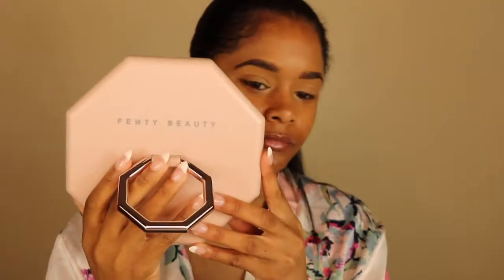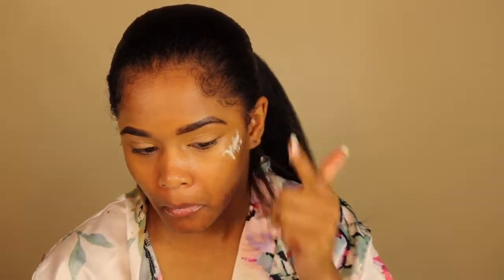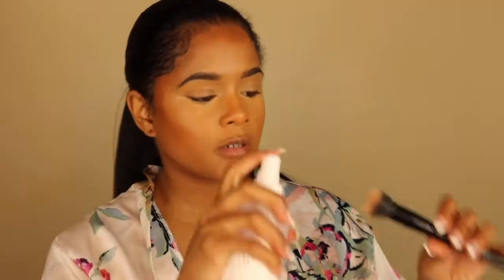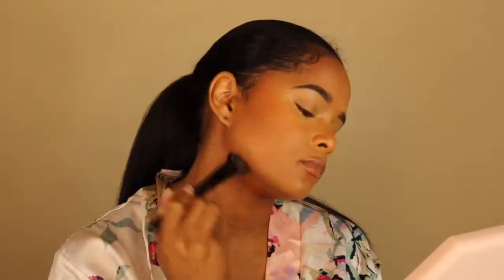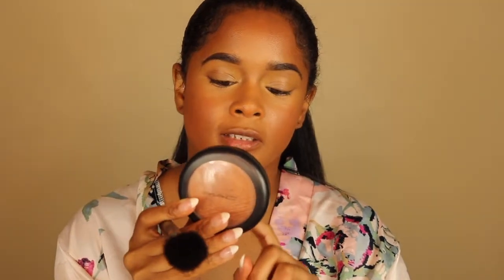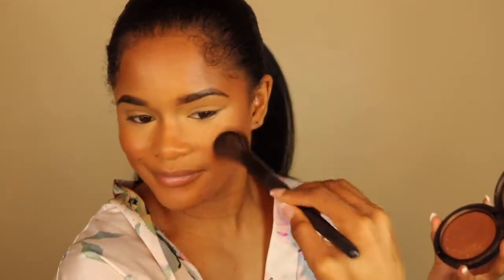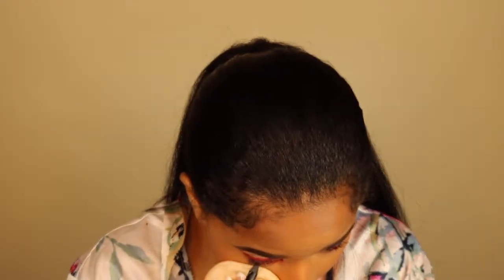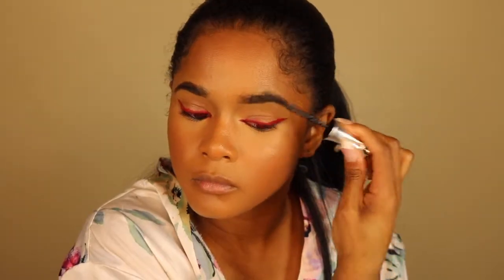Bold Red Winged Liner + Red Lip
Hey guys! I wanted to show you guys how I got this bold but simple look with a red lip and red winged liner. I hope you guys like it because I enjoyed filming it! Somehow my intro got left off so if it looks a little weird, sorry! ❤️